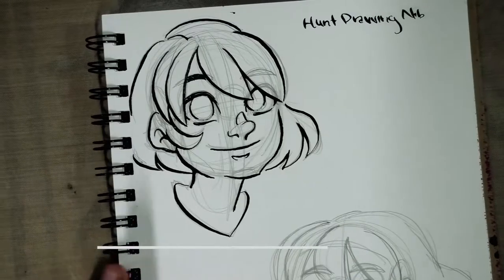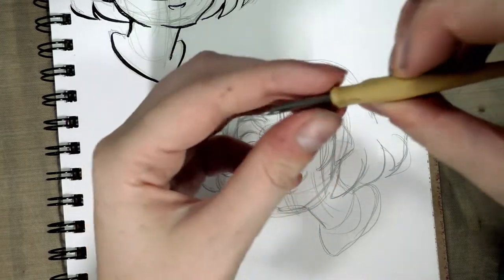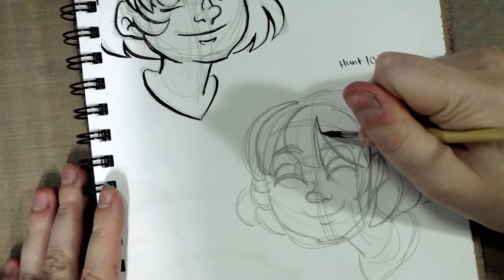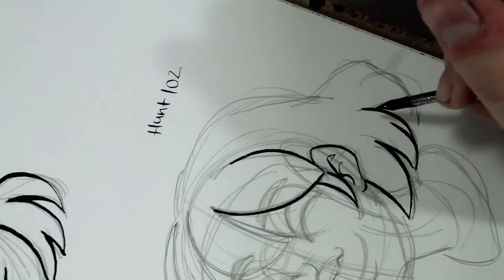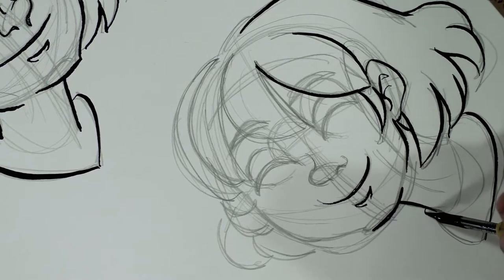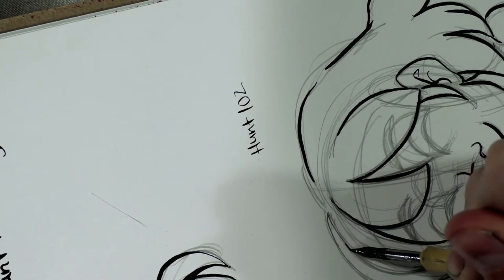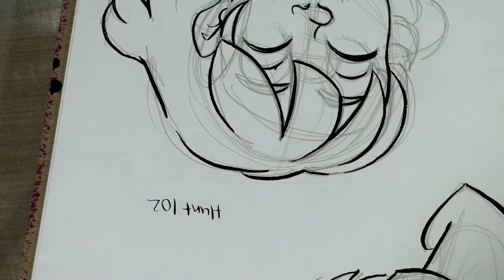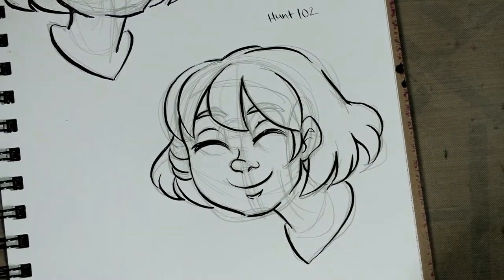Hunt 102 Nib Review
Today we're taking a look at the Hunt 102- a ubiquitous option for Western inkers and artists.